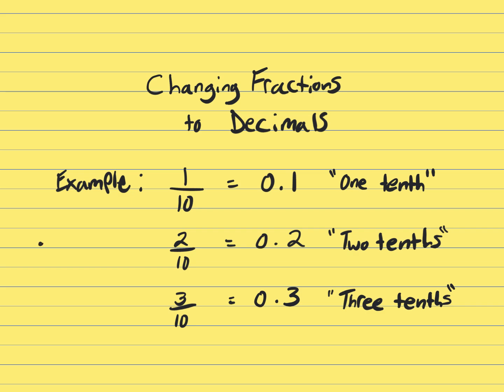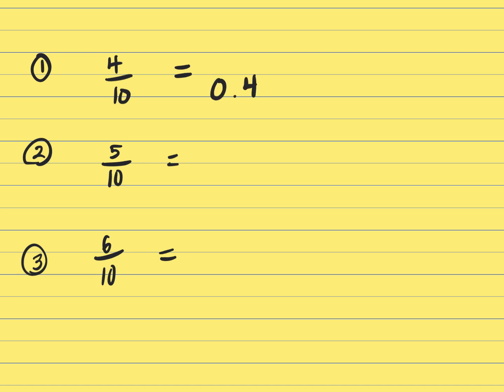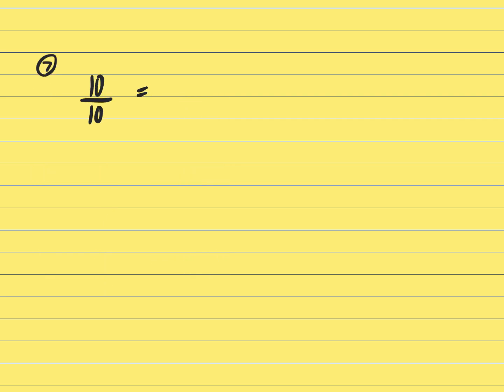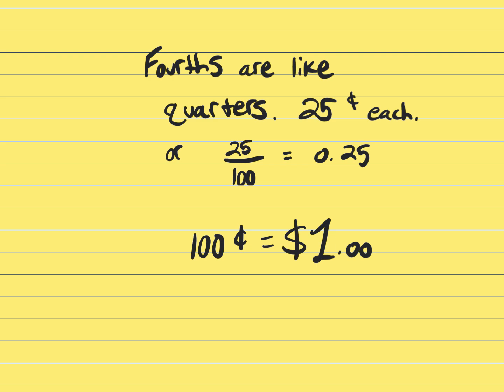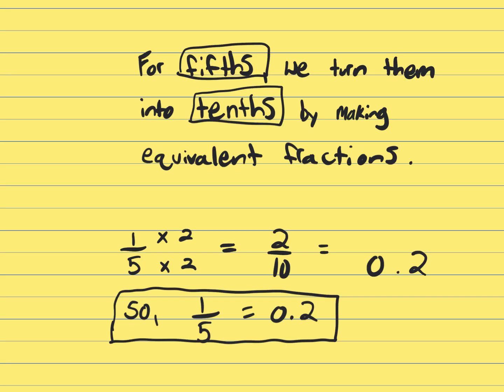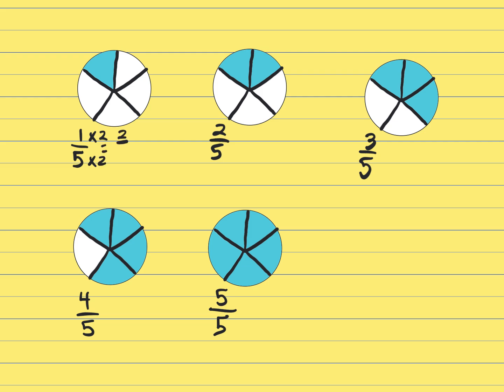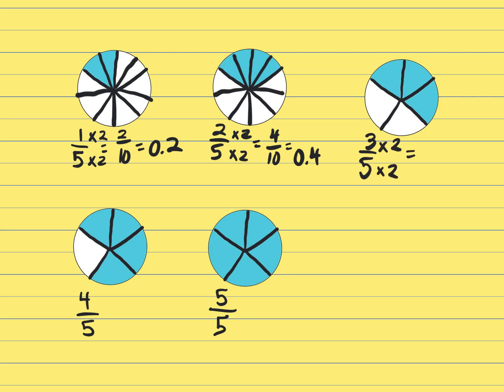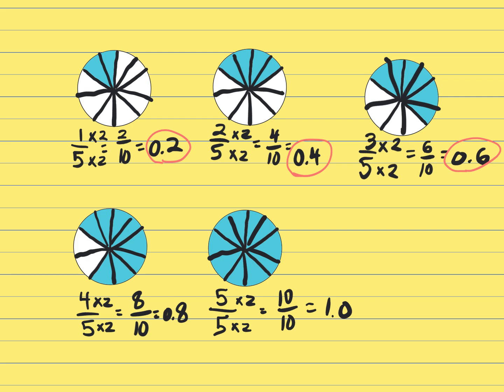Changing Fractions to Decimals - Tenths, Fourths, and Fifths - 4th Grade Math